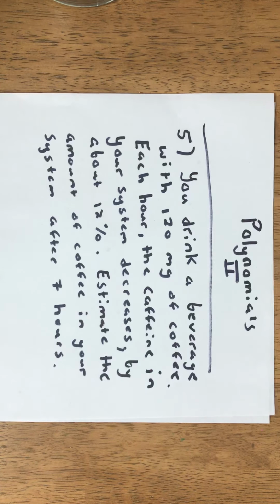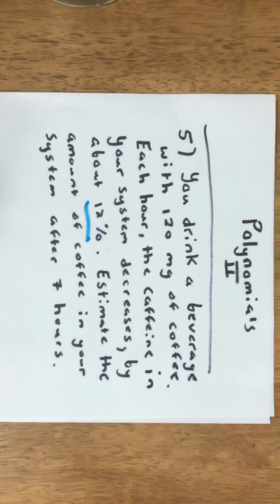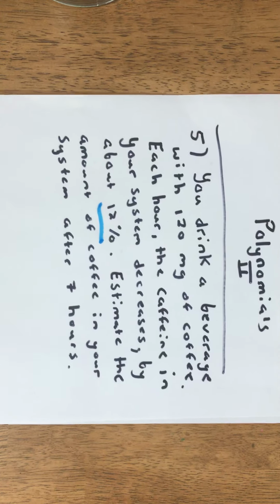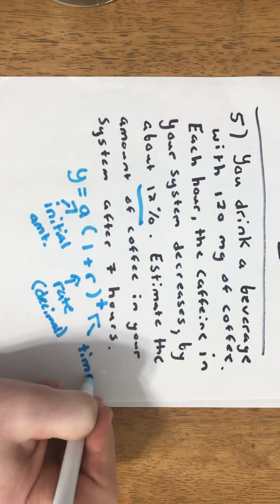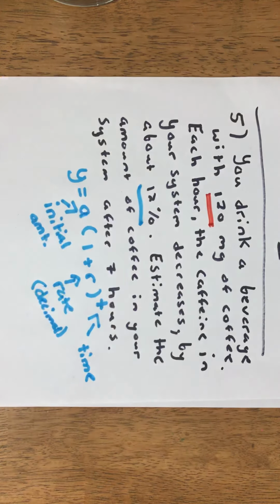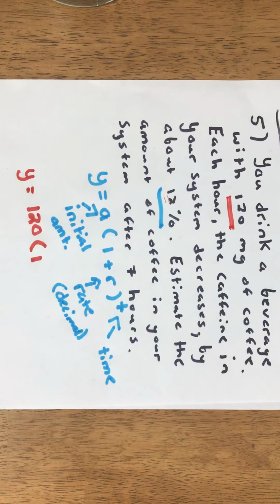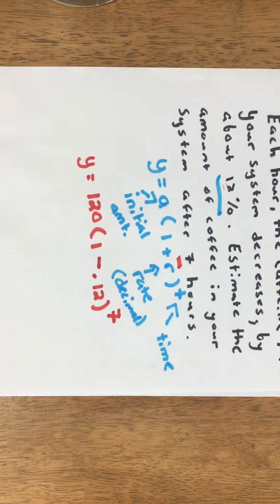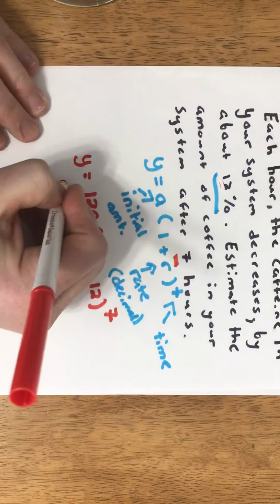March 22, 2020